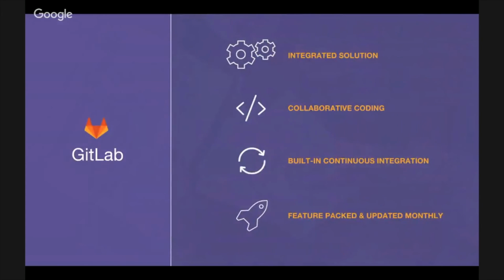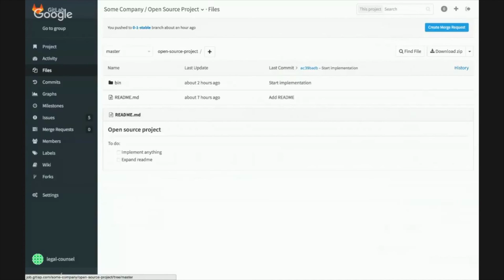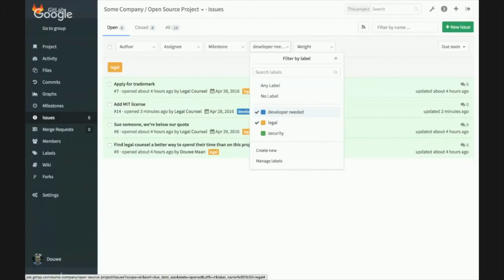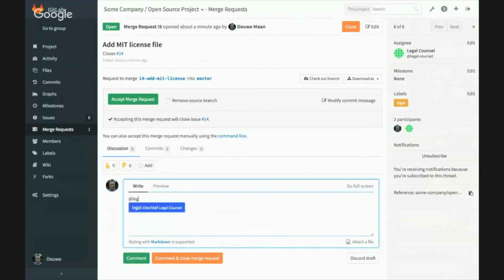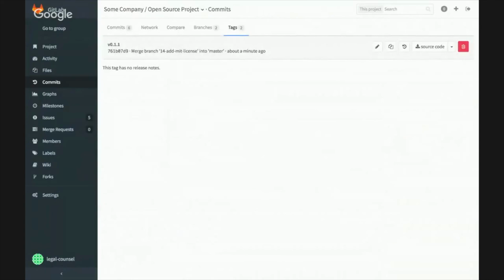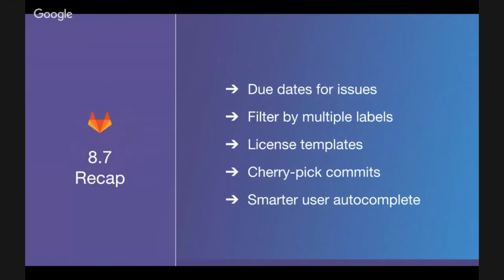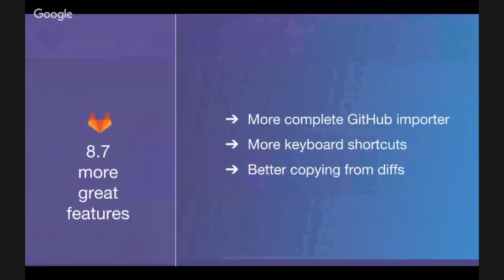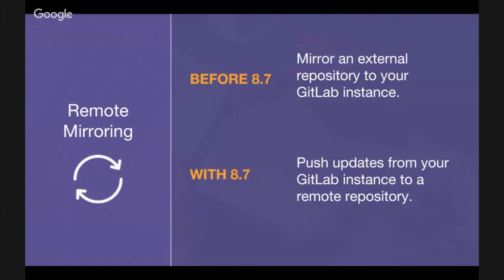GitLab 8 7 Release Webcast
In this webcast, Douwe Maan shows us a step by step overview of new features in GitLab 8.7.

GitLab 8.7 improves Issues, makes diffs better to work with, brings better commenting, allows you to push to remote repositories, and more.